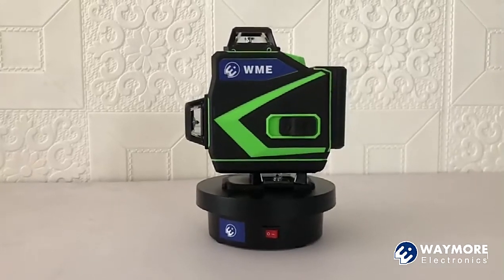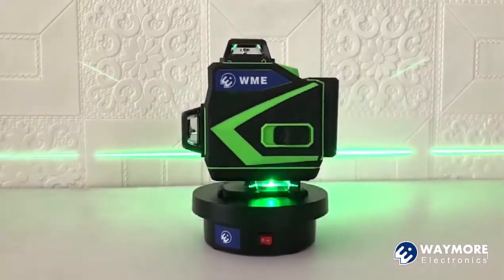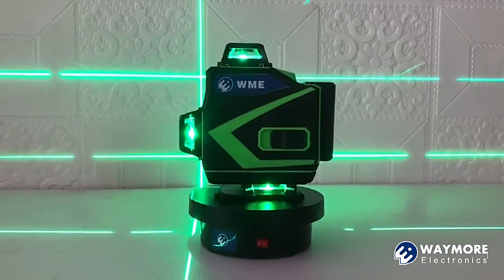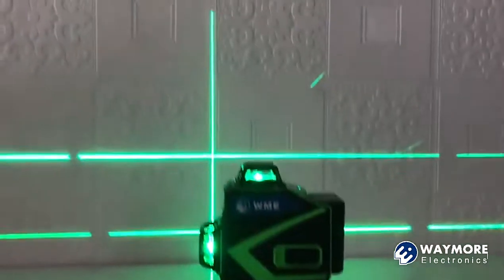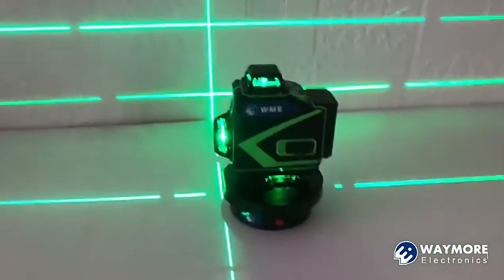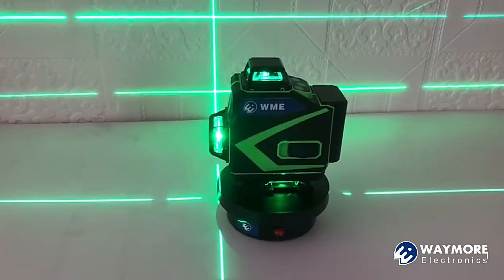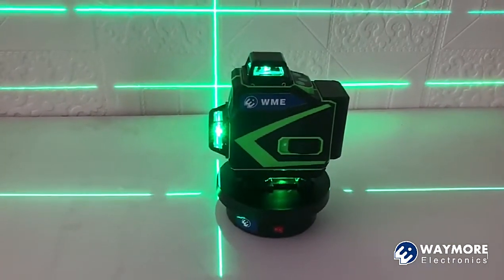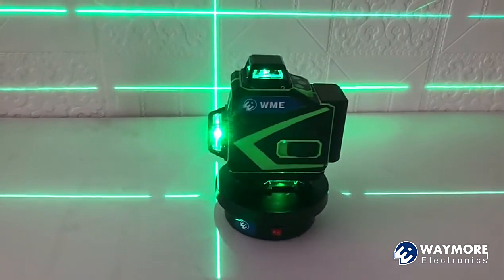Waymore self leveling multi line laser nivel 360 degree cross line laser level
4 X 360° LASER LINES: With two horizontal 360° plane, two vertical 360° planes, 16 laser lines, users can cover the floor, walls and ceiling throughout the room. Horizontal lines and vertical lines cross at 90°angles makes user quickly visualize and finish square layout. Intuitive operation and reliable quality makes it so easy to use.
Tool box packing including 1 pc of laser level, 1 pc of charger, 1pc of lithium battery, 1 pc of lifting platform, 1 pc of instruction, 1 pc of wall mounter, 1 pcs of steel plate.